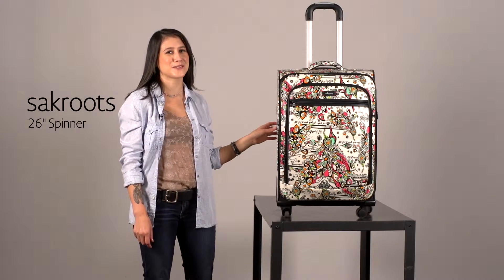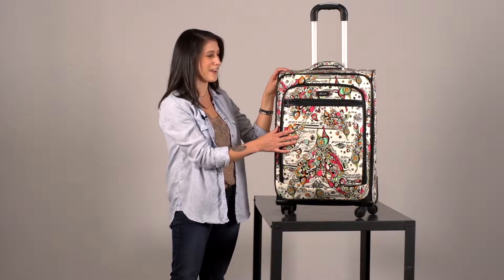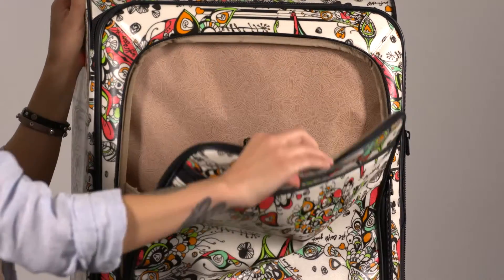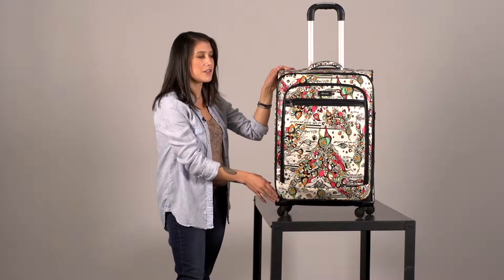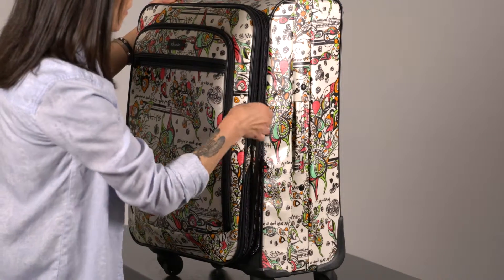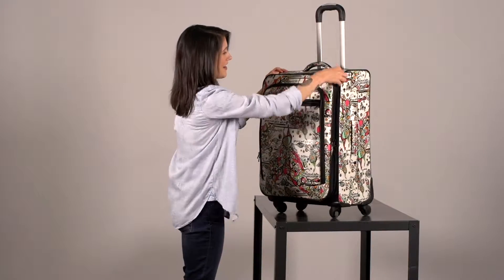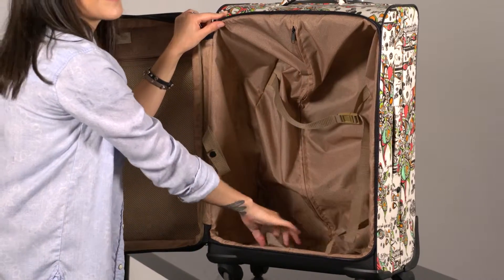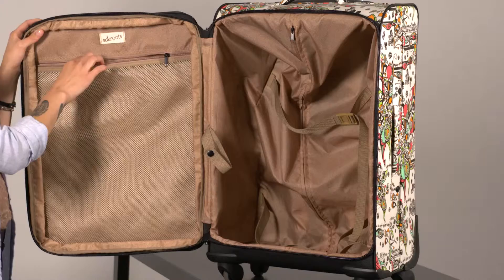Sakroots - Artist Circle 26 Spinner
Watch this video featuring products from Sakroots and buy from a large selection on eBags.com. - Products featured in the video: 1 Artist Circle 26 Spinner